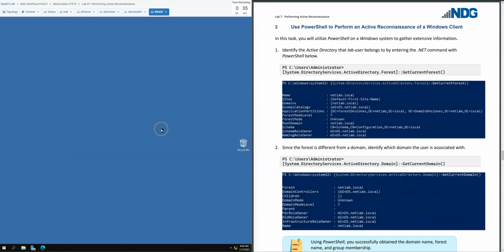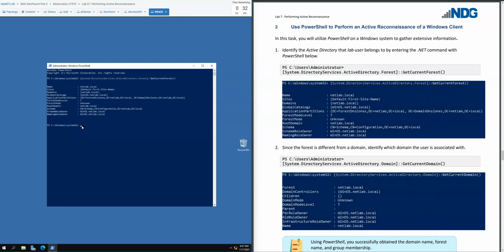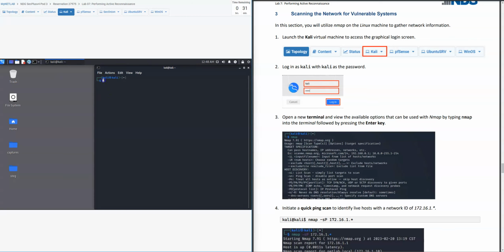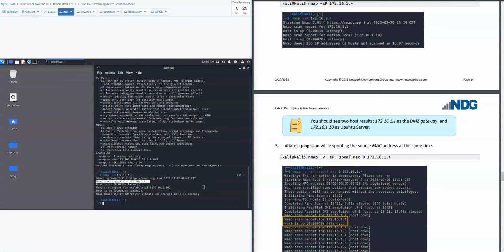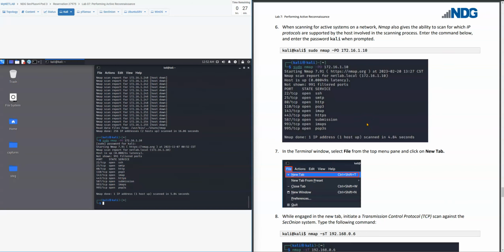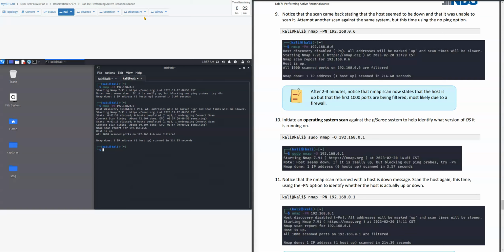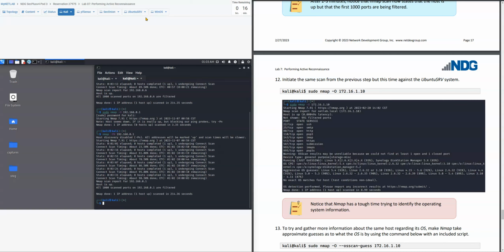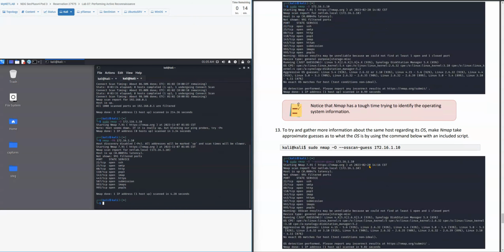SECURITY+ V4 LAB SERIES Lab 7: Performing Active Reconnaissance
Lab 7: Performing Active Reconnaissance Part 2